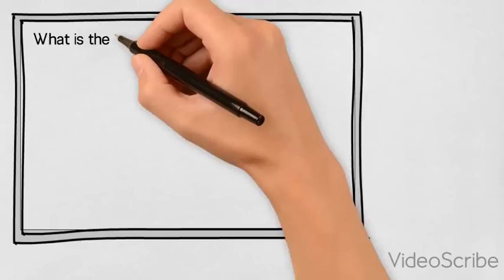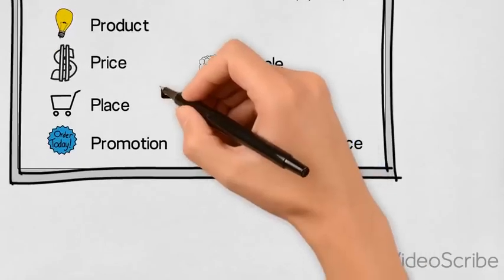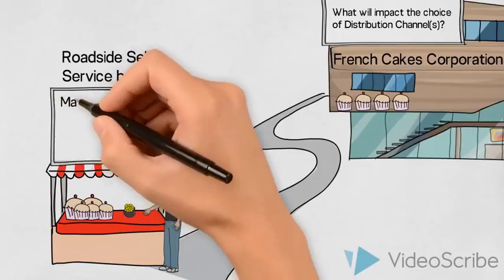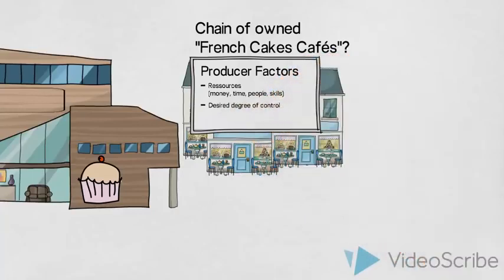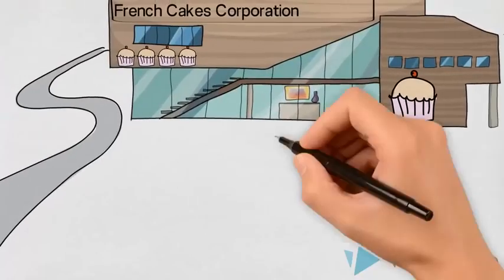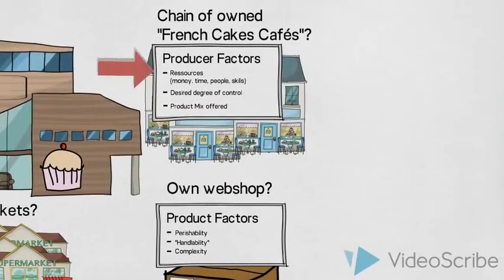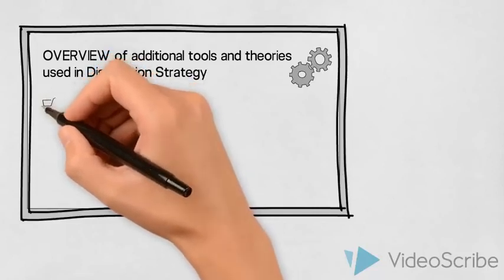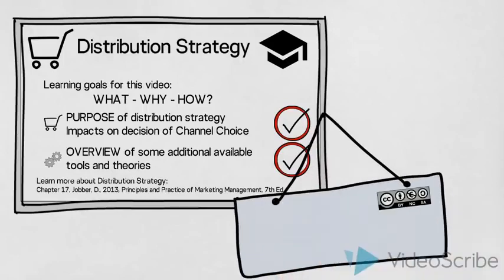DON'T MISS TO WATCH IF YOU WANNA JOIN THE DISTRIBUTION BUSINESS